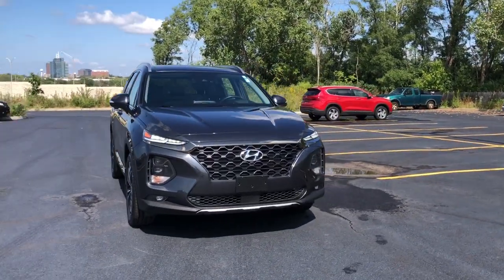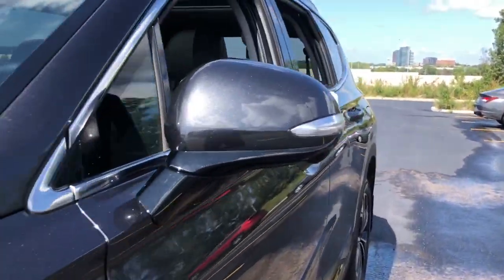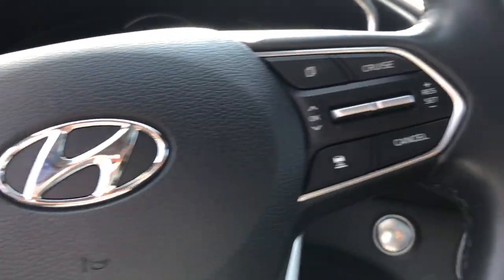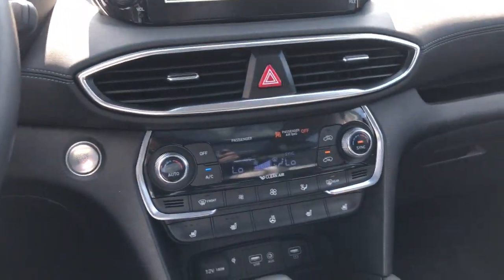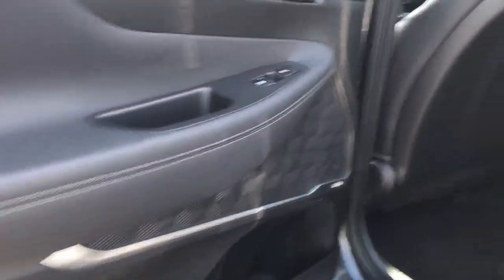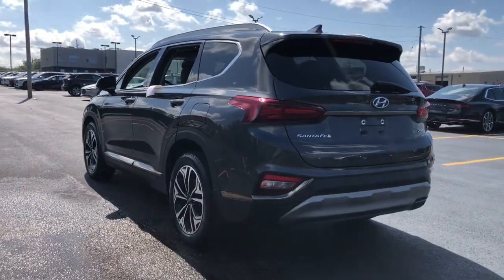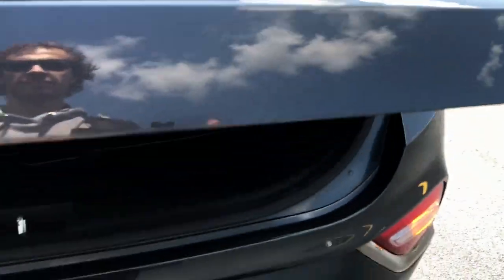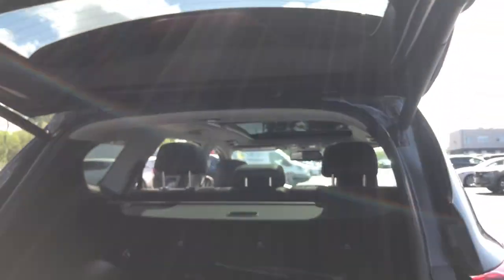2020 Hyundai Santa_Fe Downers Grove, Elmhurst, Naperville, Lislie, Countryside, IL H26114A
Portofino Gray Used 2020 Hyundai Santa_Fe Limited 2.0T available in 2020 W. Ogden Ave.,Downers Grove, Illinois at Castle Auto Group. Servicing the Downers Grove, Naperville, Aurora, Schaumburg, Lisle, IL area.

# Walk Around
# Hyundai
# Santa_Fe
2020 Hyundai Santa_Fe Limited 2.0T - Stock#: H26114A

2020 W. Ogden Ave

**1 OWNER CLEAN HISTORY REPORT **ALL WHEEL DRIVE **APPLE CARPLAY/ ANDROID AUTO **HEATED AND COOLED FIRST ROW SEATS **HEATED SECOND ROW SEATS **LEATHER **PANORAMIC SUNROOF **360 CAMERA Santa Fe Limited 2.0T AWD Black/Black w/Leather Seating Surface 12 Speakers Apple CarPlay & Android Auto Automatic temperature control Front dual zone A/C Heads-Up Display Heated front seats Heated rear seats Memory seat Power Liftgate Power moonroof Radio: Infinity Premium AM/FM/MP3 Display Audio Remote keyless entry Steering wheel mounted audio controls Ventilated front seats.brbrbrCARFAX One-Owner. Clean CARFAX.brbrPortofino Gray 2020 Hyundai Santa Fe Limited 2.0Tbr20/26 City/Highway MPG 20/26 City/Highway MPGbrCertified.brHyundai Certified Pre-Owned Details:brbr  * Limited Warranty: 60 Month/60000 Mile (whichever comes first) from original in-service datebr  * Powertrain Limited Warranty: 120 Month/100000 Mile (whichever comes first) from original in-service datebr  * Vehicle Historybr  * 173+ Point Inspectionbr  * Roadside Assistancebr  * Includes 10-year/Unlimited mileage Roadside Assistance with Rental Car and Trip Interruption Reimbursement; Please see dealers for specific vehicle eligibility requirements. 10-Year/100000 Mile Hybrid/EV Battery Warranty. 3 months Siru-iusXM trial subscriptionbr  * Warranty Deductible: $50brbrbrLimited 2.0Tbr8-Speed Automatic with SHIFTRONIC 2.0L Turbocharged AWD